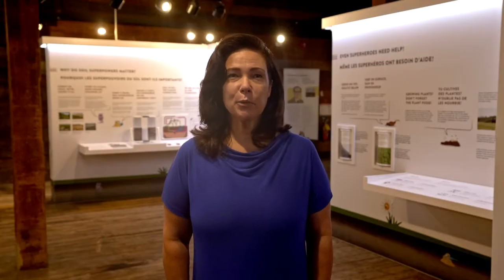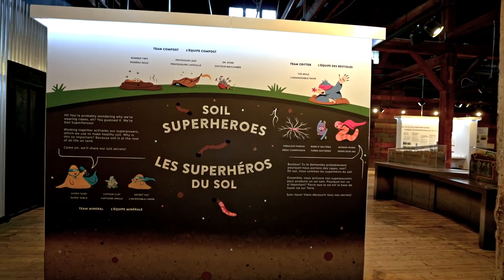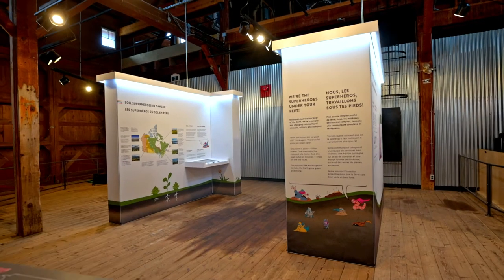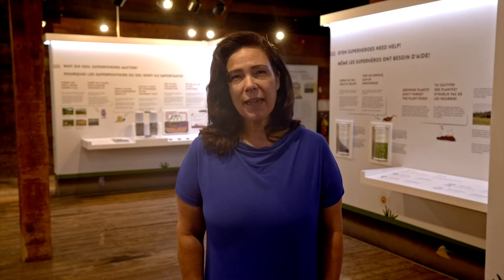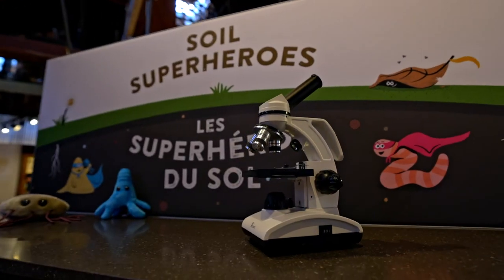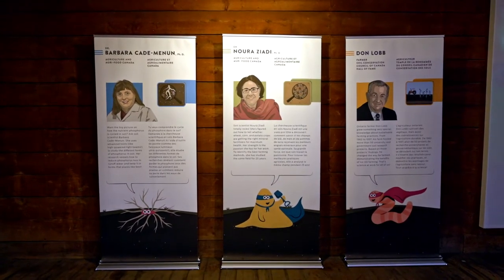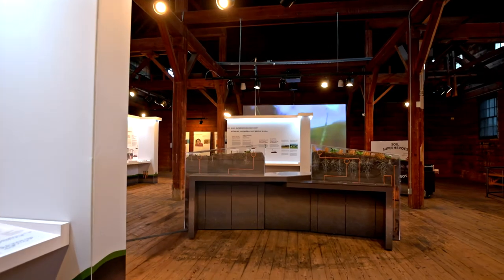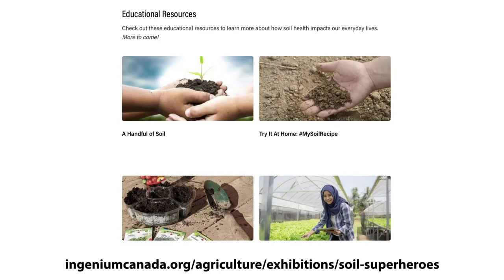Behind the Scenes: Soil Superheroes exhibition at the Canada Agriculture and Food Museum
Join Kerry-Leigh Burchill, Director General of the Canada Agriculture and Food Museum, for a behind-the-scenes look at the new Soil Superheroes exhibition.